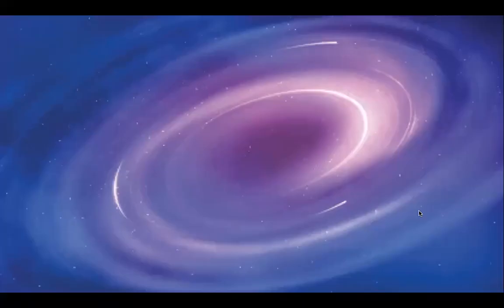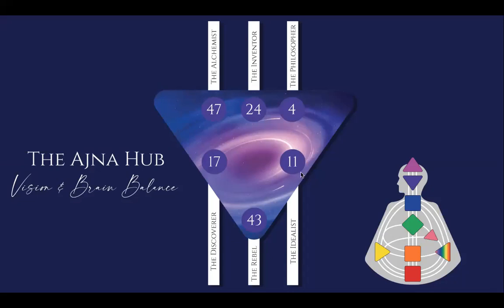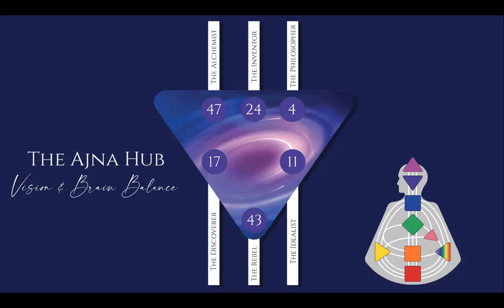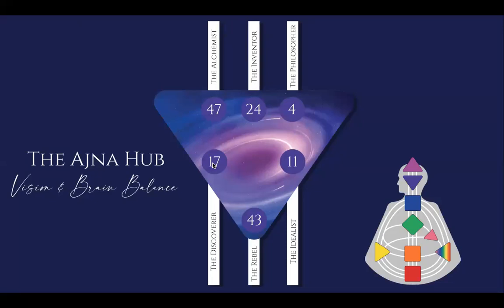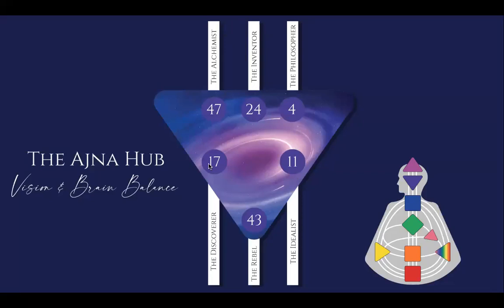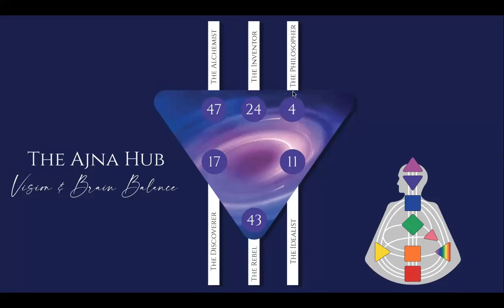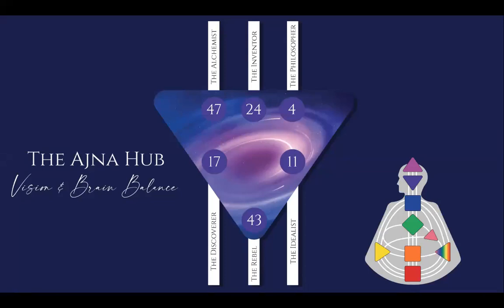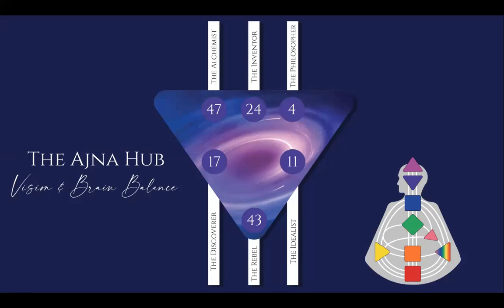UNLOCKING THE AJNA CENTER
Join the Inner Circle membership

We did a Masterclass called Threshold including Motivation & Transference (day 2 of the Masterclass). It is still heavily discounted in our academy! So valuable to be aware of your Motivation.

Only $11.11 😊